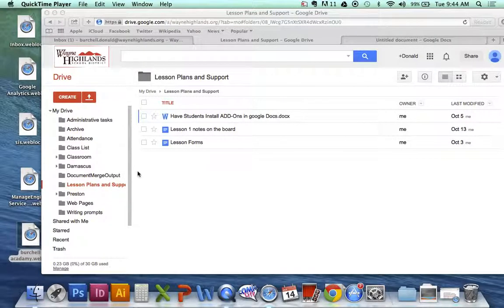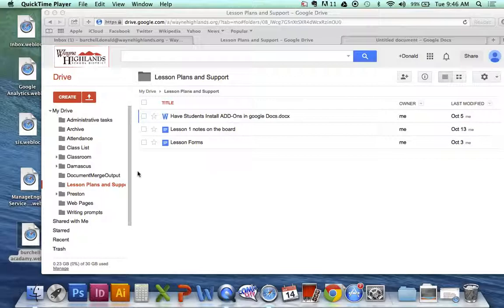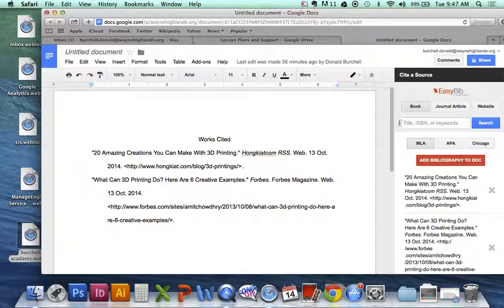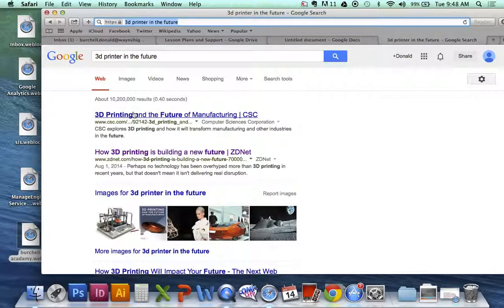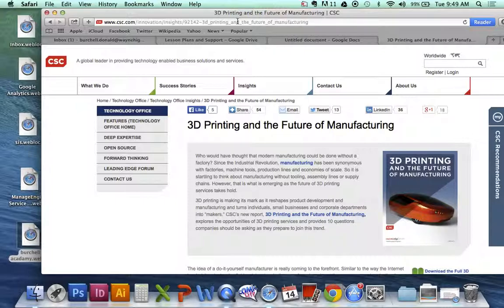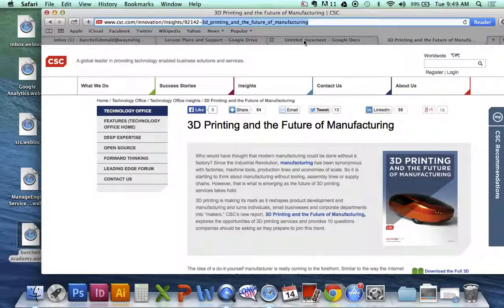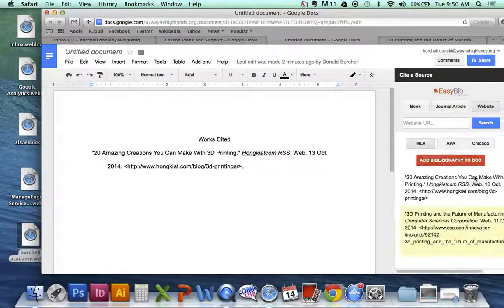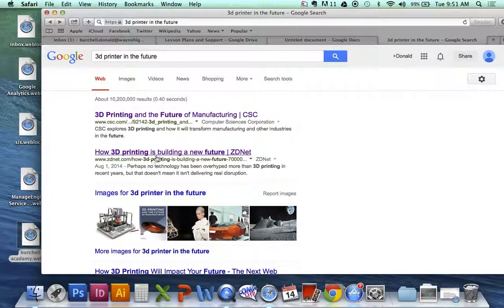Making a Bibliography